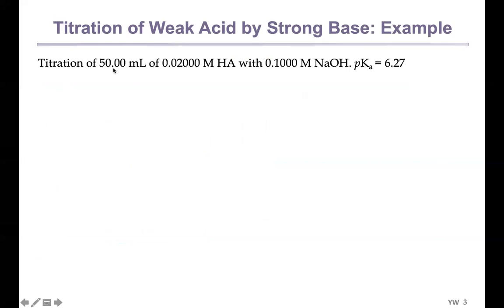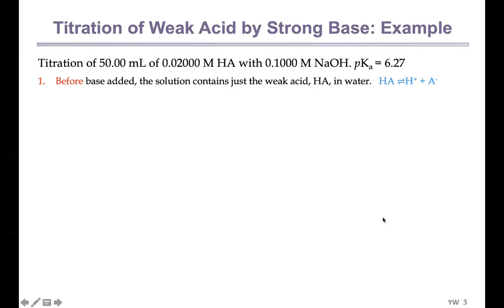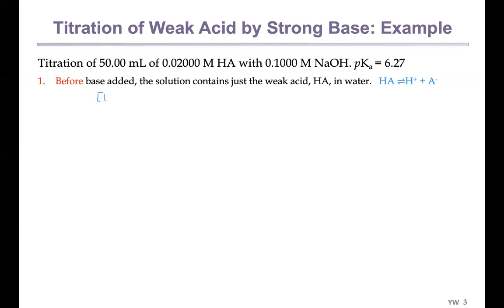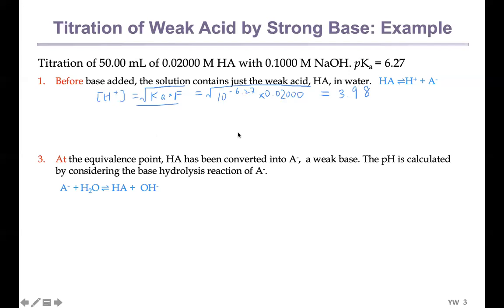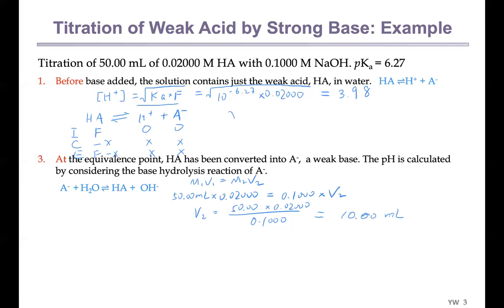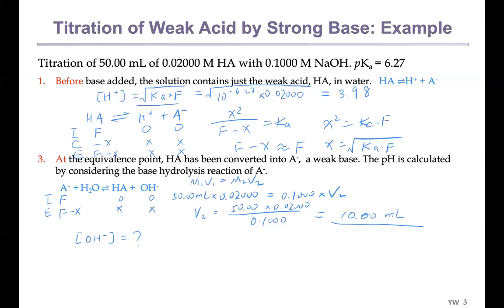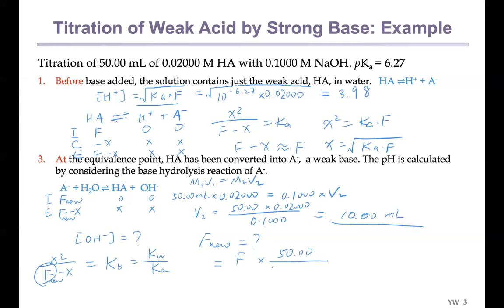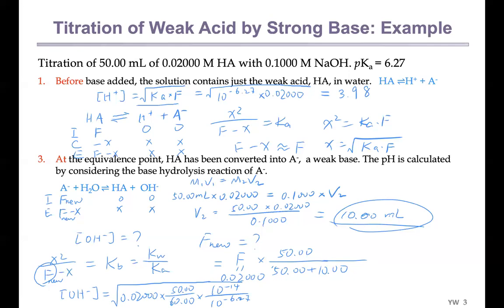Lecture 10 2 Before titration and equivalence point